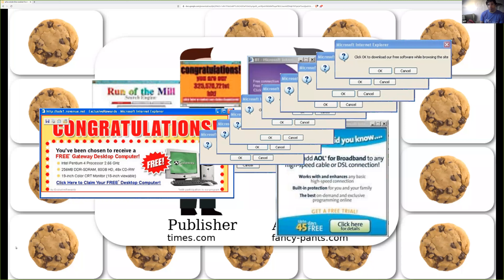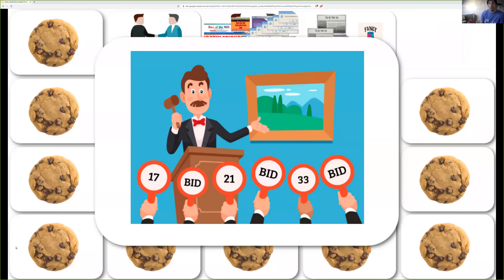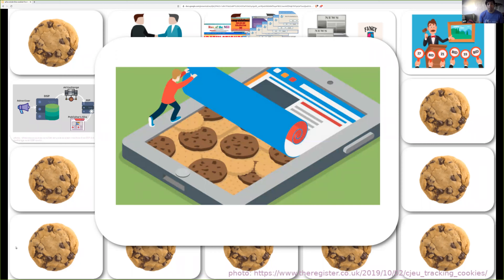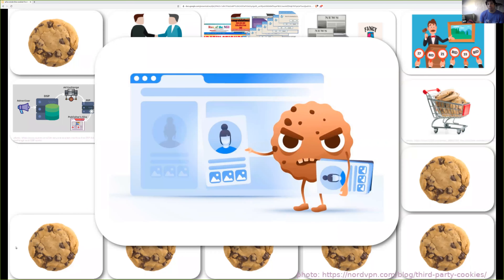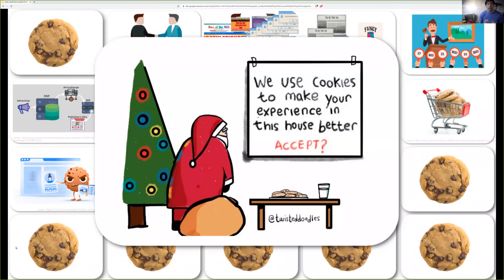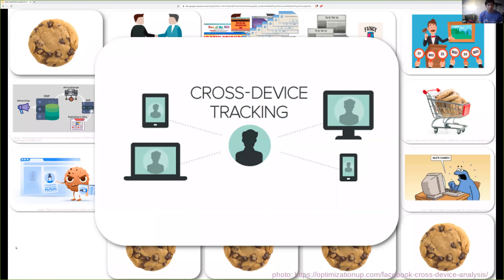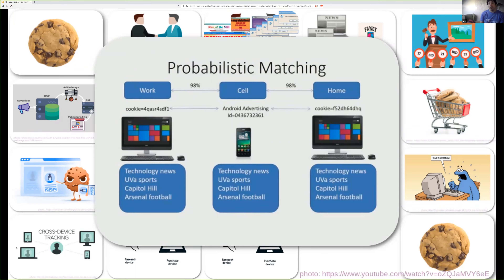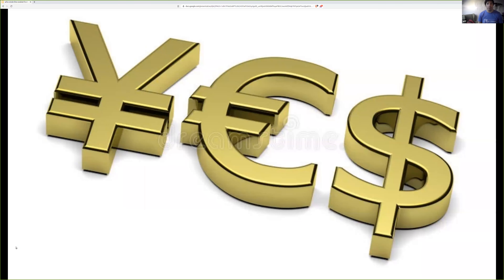Synapse Synopsis #56 Jeff